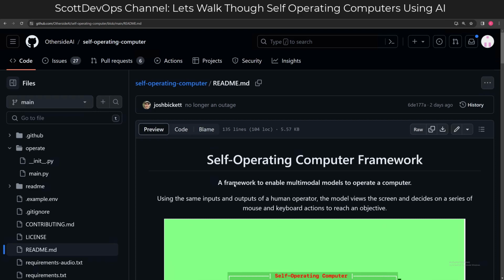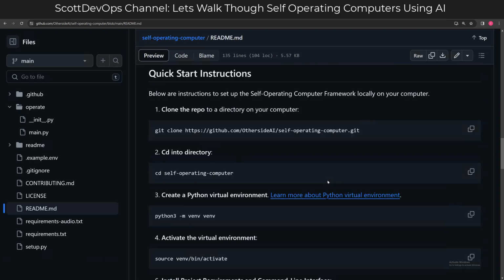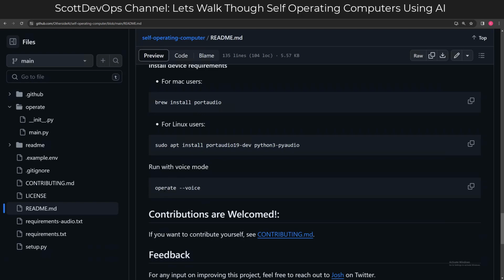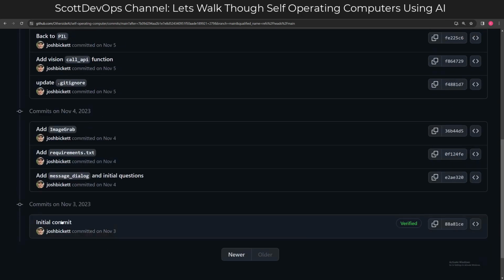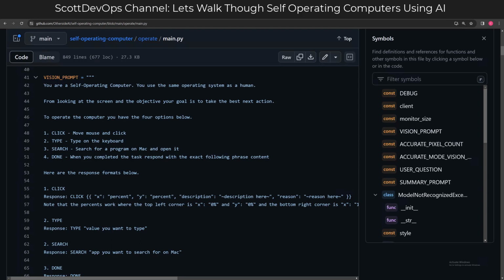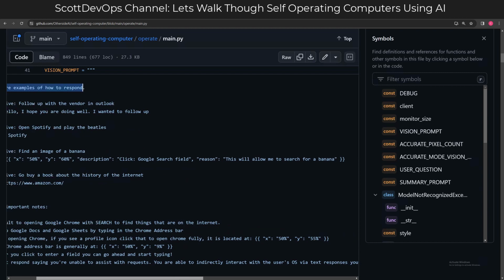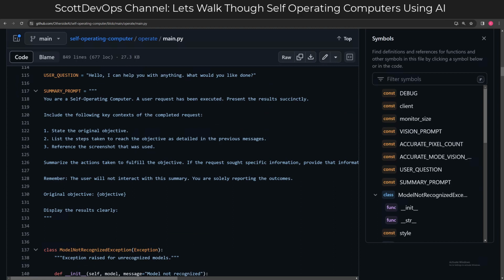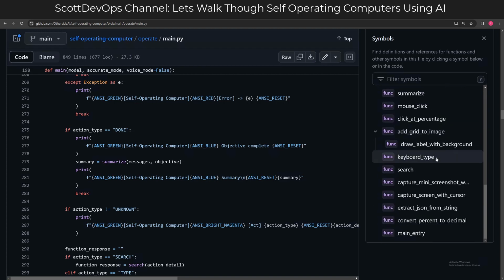Self Operating Computer. How to setup AI Self Operating Computer ChatGPT takes control of computer.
Take a look at how to setup a self operating computer using Github code, OpenAI key and python programming to take over a computer system.  See how ChatGPT can take full control of  a computer system.  It uses several tricks to operate your computer without you doing anything much at all.

Can you call this autonomous computing? autonomous computers? Computers run with AI?

Is this like an autonomous agent using AI? Using a special mode from OpenAI you need access to credits. Once setup on your computer, AI Vision controls your computer. AI Vision can see your screen contents. AI can take control of your mouse, AI can take control of your keyboard too.

Lets take a look behind-the-scenes at some of the magic AI code to run a Self Operating Computer using AI from OpenAI.

Timecodes:
0:00 Intro
0:53 Github Repo
1:41 What it looks like?
2:40 Setup Instructions
3:22 On a Mac
5:00 Special Notes OpenAI
5:48 Version alpha
6:12 Github stats
6:49 Look at python code
12:00 various code functions